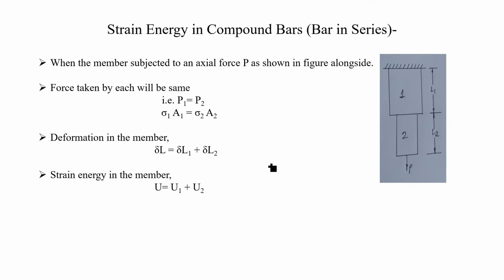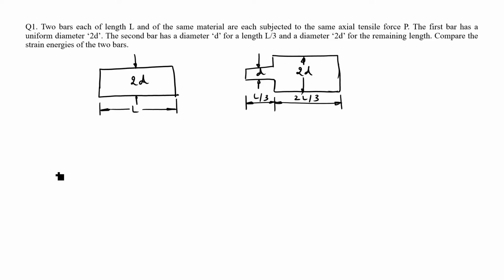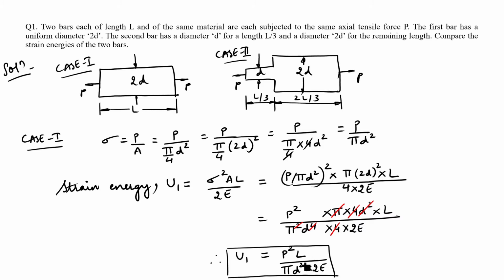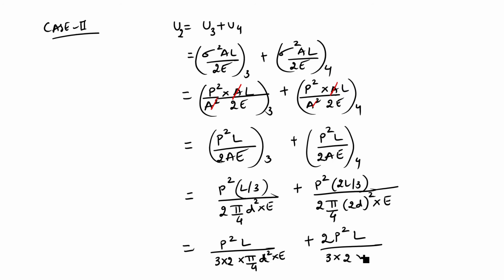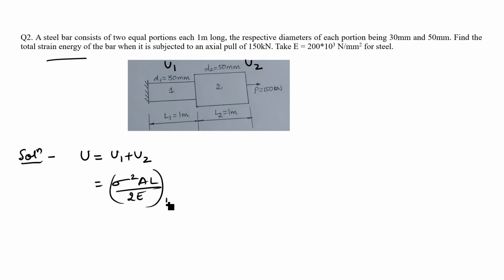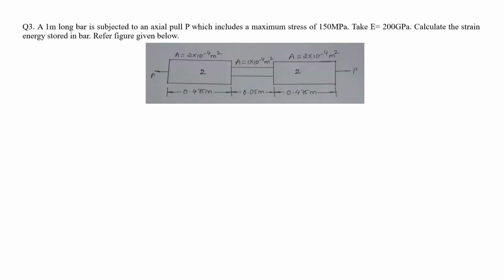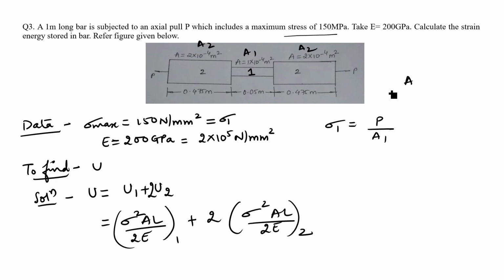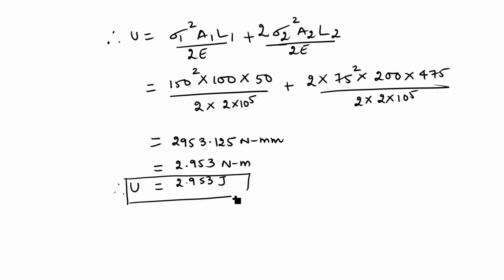Numerical | Strain Energy | Compound Bars | L-8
This video is the eighth lecture on the topic Strain Energy of Strength of Materials Course. It discusses numerical on strain energy in compound bars.

C.G. & M.I.

Strain Energy